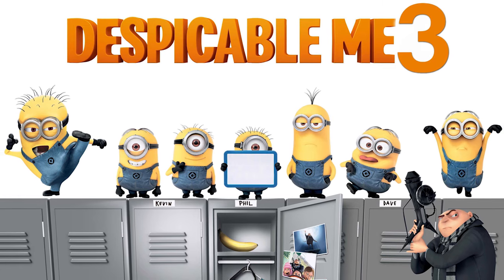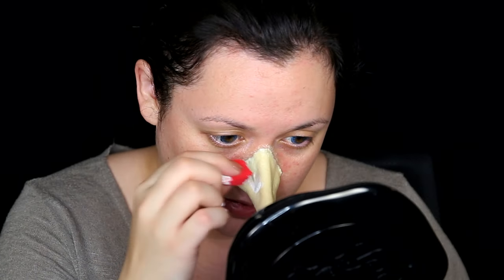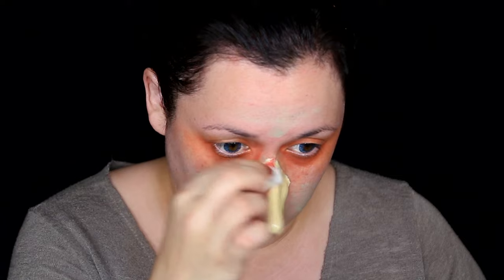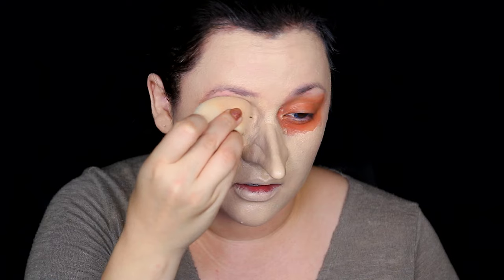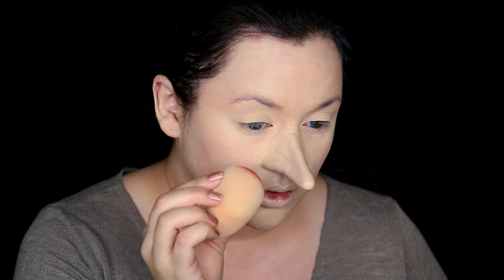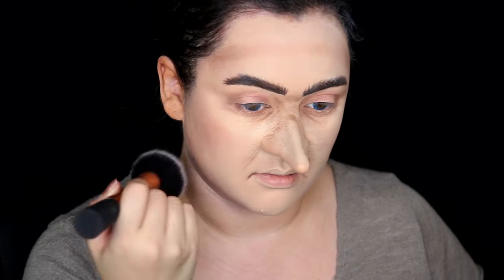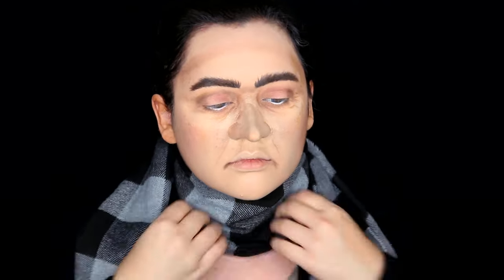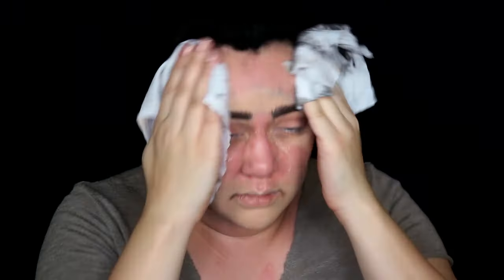GRU DESPICABLE ME MAKEUP TUTORIAL!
FOLLOW ME »

blue circle lenses

prosaide

liquid latex

makeup primer (I used YSL primer)

Orange and Green Corrector Concealers (I used LA GIrl Pro Concealers)

mel pax paint in shibui and pale mauve

foundation (I used the Covergirl Outlast Stay Fabulous 3 in 1 in buff beige)

translucent powder

beauty blender or dupe

Contour, cheek and lip cream (I used the Mehron Mini Pro Professional kit)

matte brown toned eye shadows and terracotta tones (I used the Morphe N35 Neutrals Palette)

white eyeliner (I used the NYX Jumbo Eye Pencil in Milk)

black aqua paint (I used the Wolfe Bros Aqua Paint)

black jacket

striped grey and black scarf